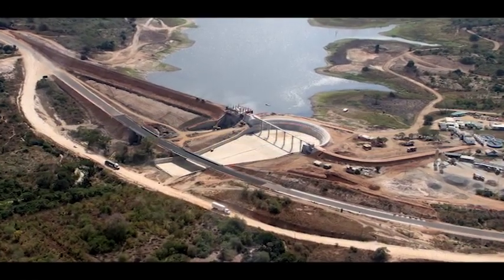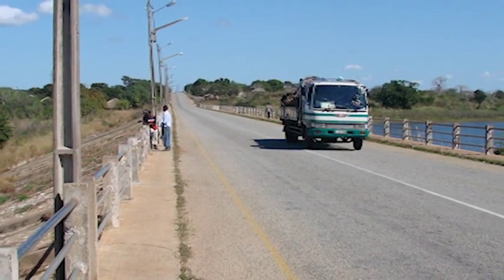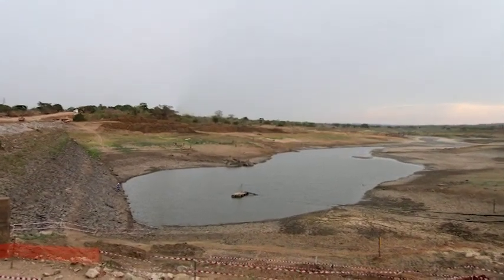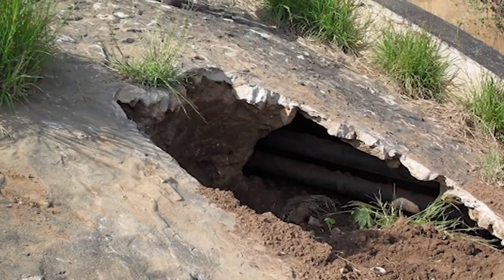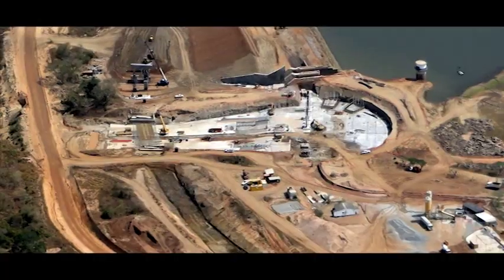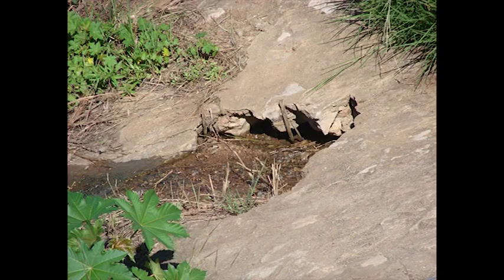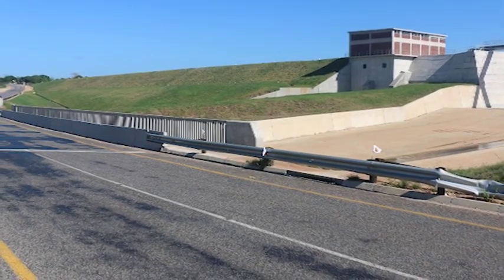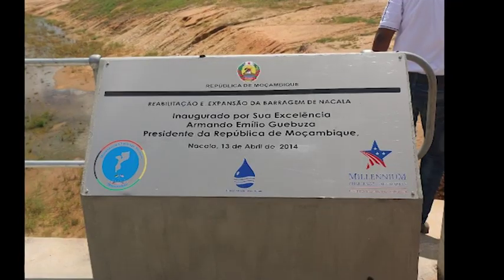Rehabilitation of Nacala Dam in Mozambique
The project involved the raising of the existing dam wall, the diversion of the national road from its current alignment over the dam wall crest, the construction of an uncontrolled ogee horseshoe-shaped spillway, and the installing of a new outlet works and pump station to deliver increased capacity to a new water treatment works.  The project was funded by the Millennium Challenge Account (USA), and the feasibility study, detailed design, tender documentation and procurement processes were all undertaken by JG Afrika